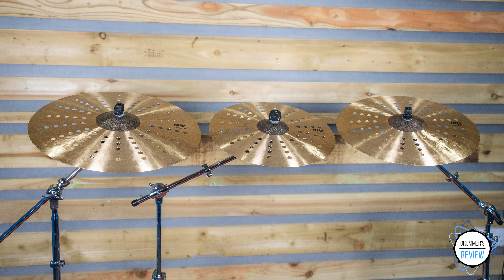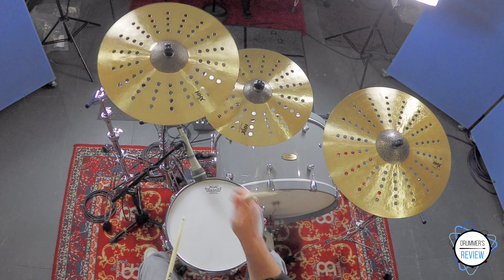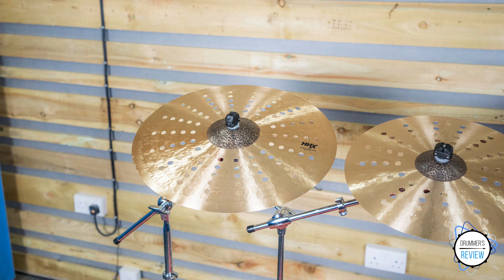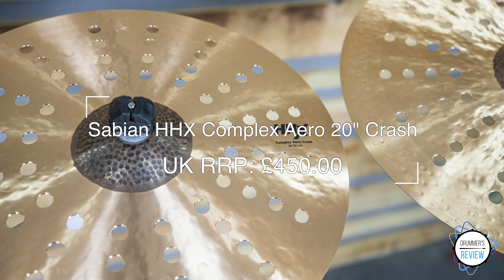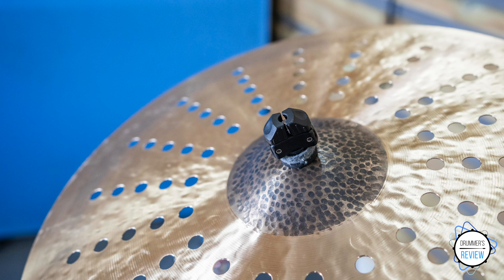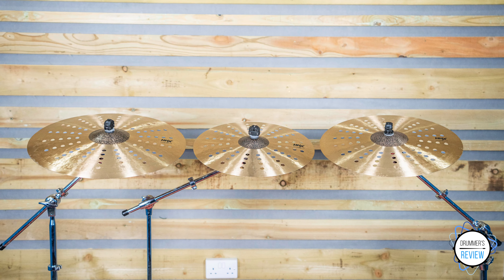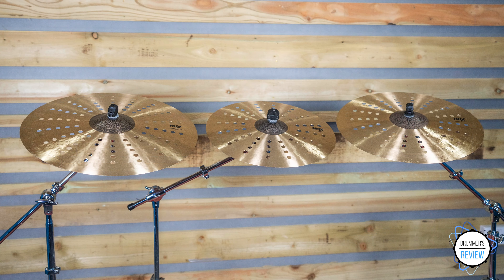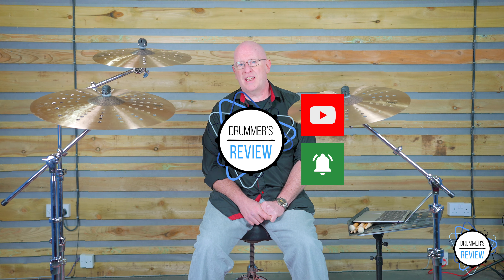Sabian HHX Complex Aero Crash Cymbals // Full Review & Demo...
Join the @DrummersReview  team as they take a look at a trio of @SabianVault HHX Complex Aero Crashes.

Recorded at Paul Caboche Studios, January 2024.

00:48 - Introduction
01:23 - Sound Demo #1
02:34 - Sound Demo #2
03:10 - Details & Applications
04:00 - Sound Demo #3
04:32 - Thoughts & Conclusions

Be sure to check out our sister-channels (and share with your bandmates!) covering Acoustic and Bass Guitars:

Acoustic Guitar -  @AcousticReview
Bass Guitar -   @BassGuitarReview